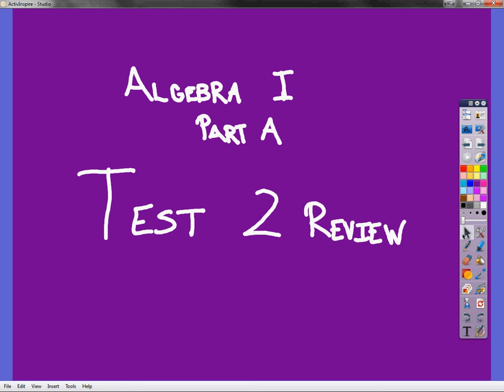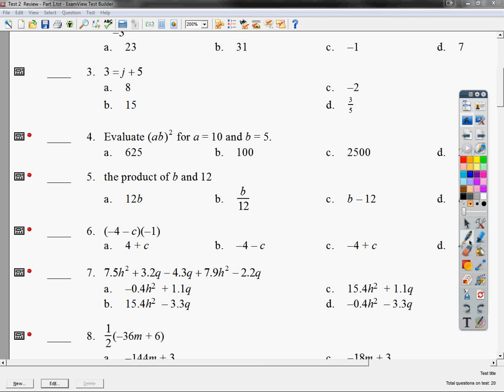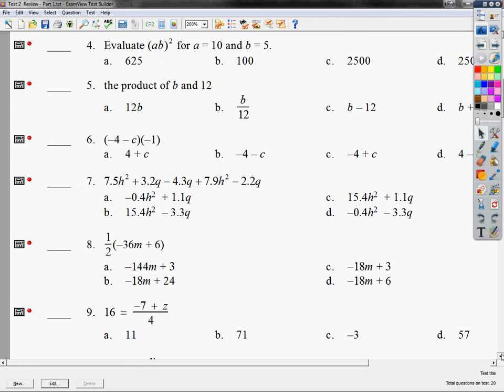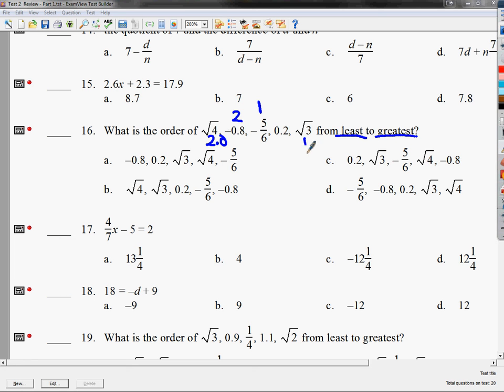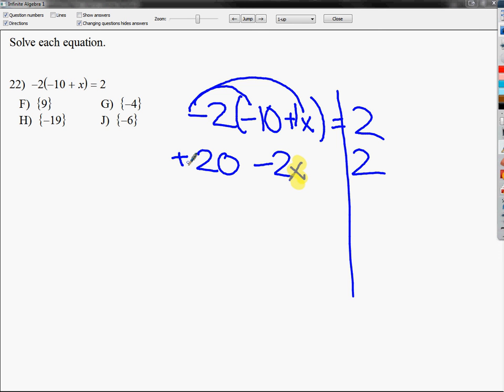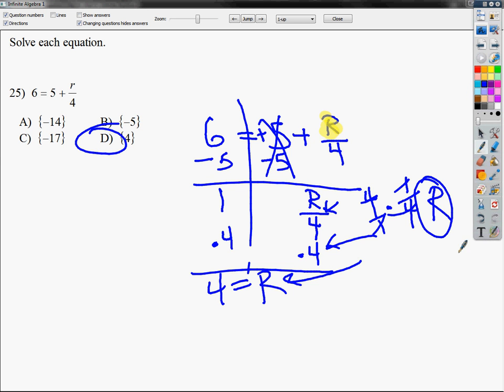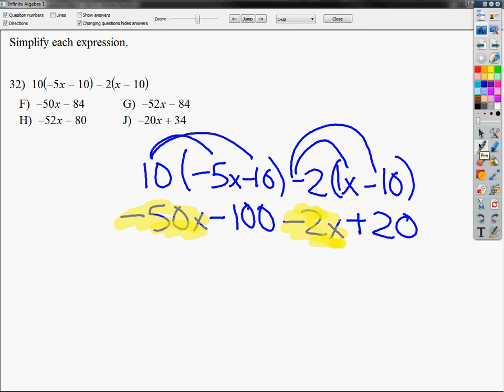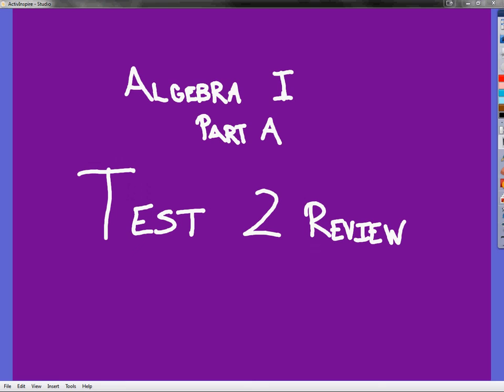Test 2 Review - Algebra 1, Part A